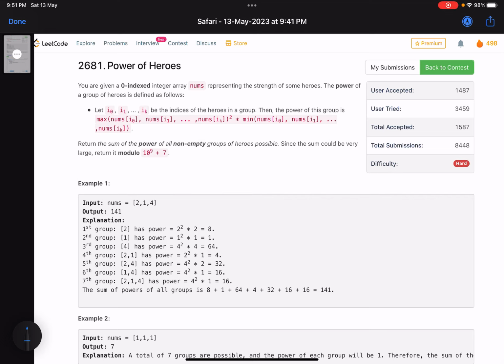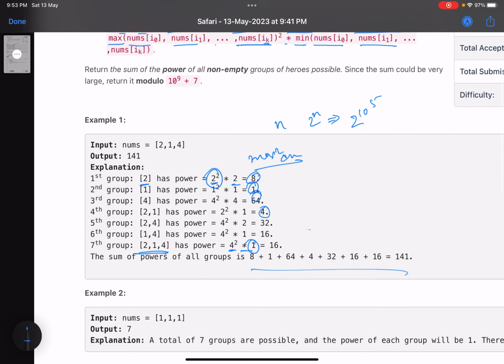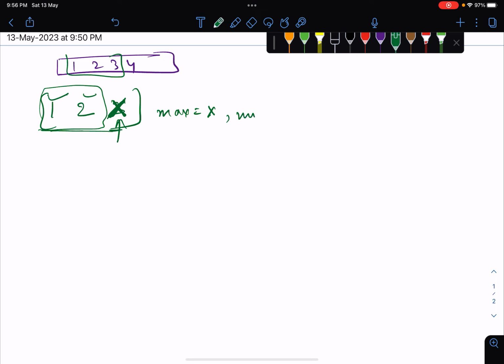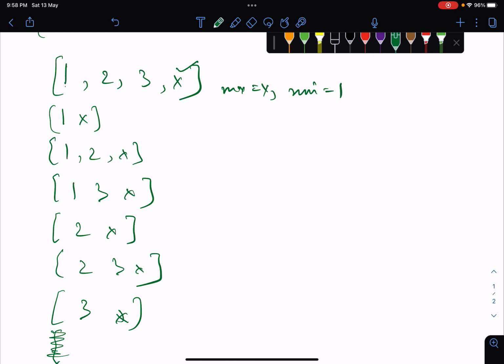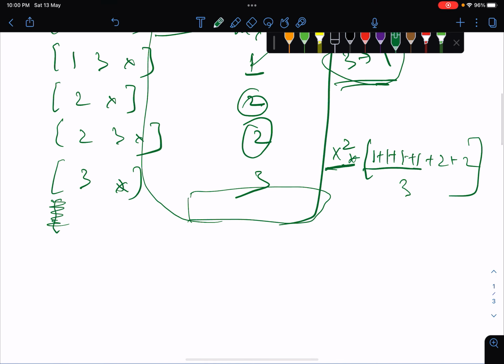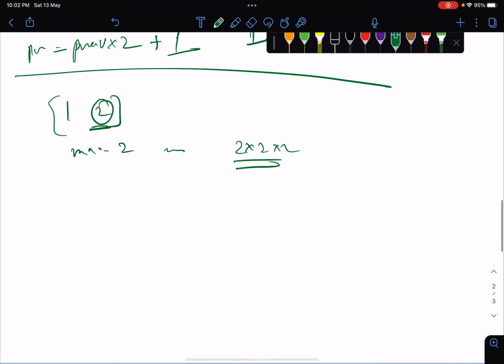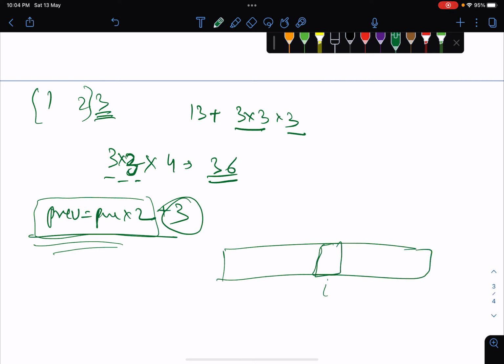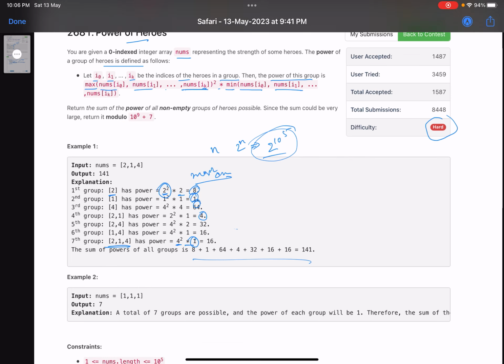Leetcode BiWeekly contest 104 - Hard - Power of Heroes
In this video we discuss the fourth  problem of Leetcode BiWeekly contest 104